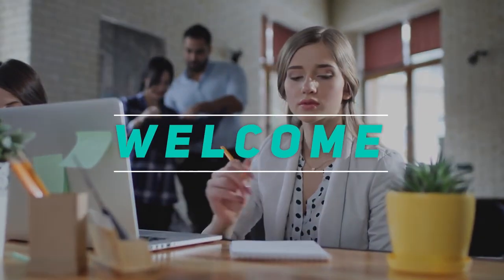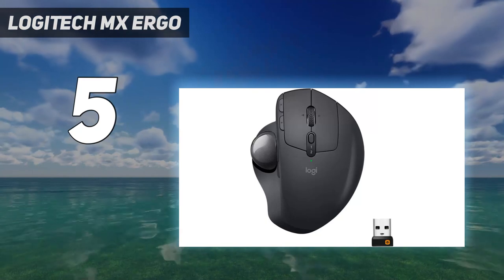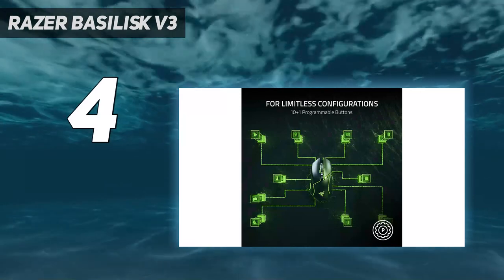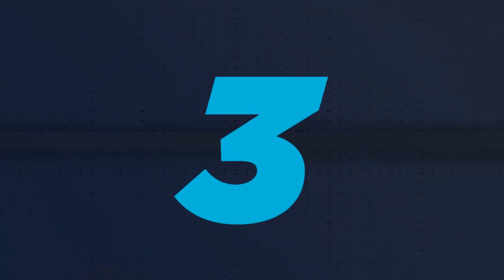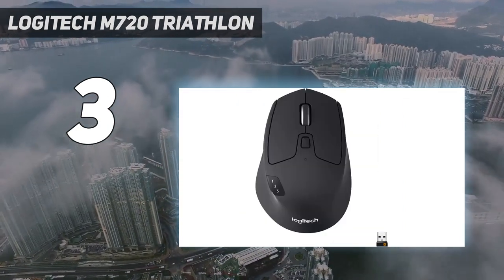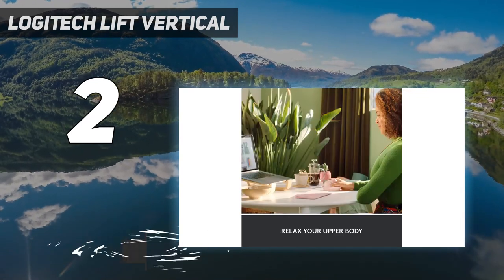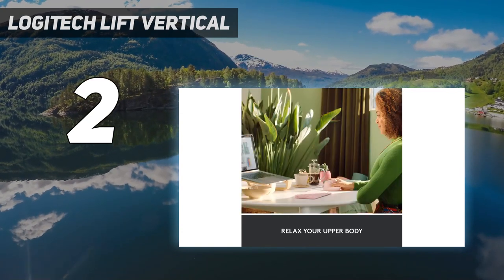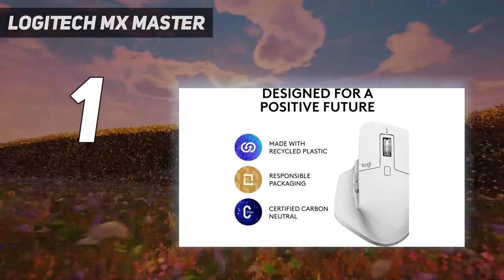Top 5 Best Ergonomic Mouse in 2023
Here is the Updated Prices of the Best Ergonomic Mouse  in 2023!

Things that we mentioned in this video:
1. Logitech MX Master - B09HMKFDXC
2. Logitech Lift Vertical - B098HXFLMW
3. Logitech M720 Triathlon - B087Z6LSHW
4. Razer Basilisk V3 - B09C13PZX7
5. Logitech MX Ergo  - B0753P1GTS